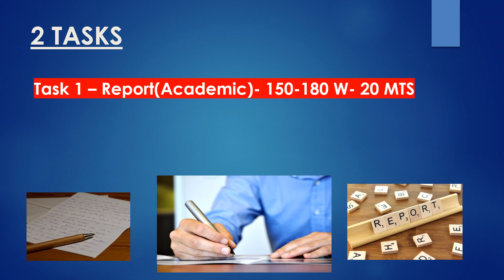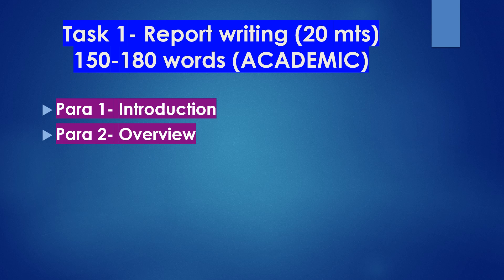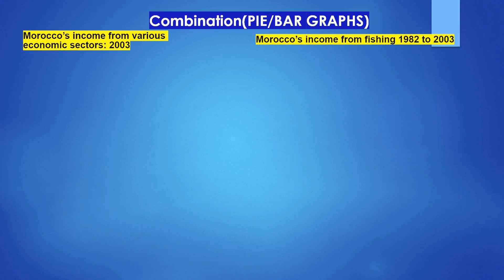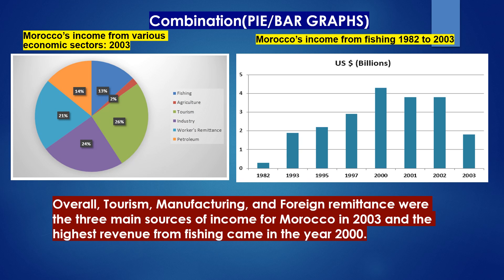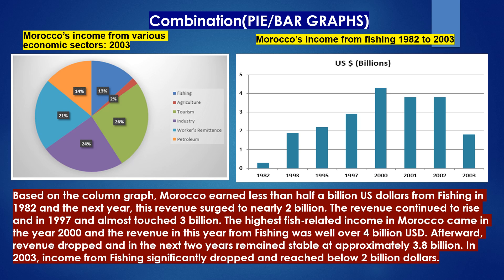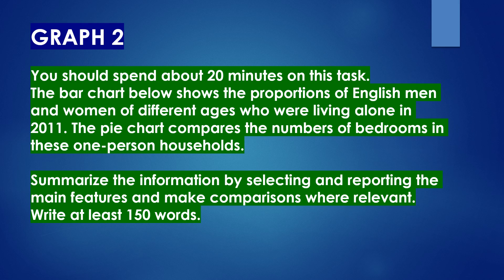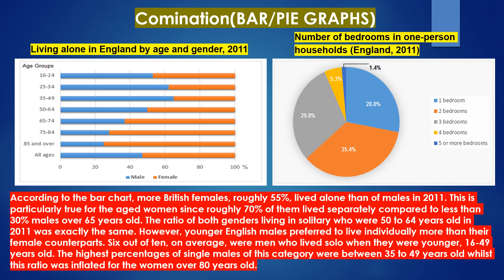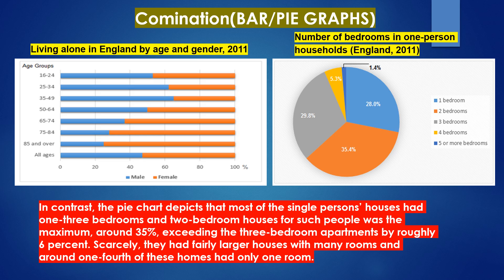IELTS Academic Report Writing Task 1- PIE CHART & BAR GRAPH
Graph 1- The chart below shows Morocco’s income from different economic sectors in 2003 as well as its income from fishing from 1982 to 2003.
Graph 2- The bar chart below shows the proportions of English men and women of different ages who were living alone in 2011. The pie chart compares the numbers of bedrooms in these one-person households.